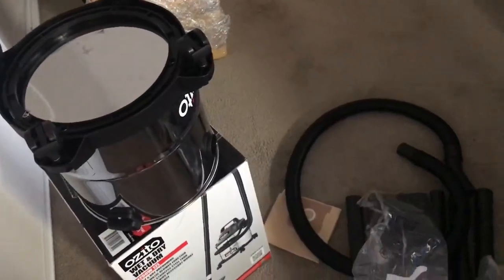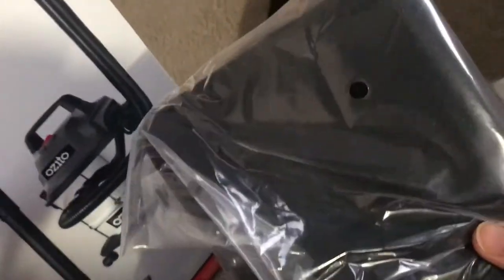Ozito Wet and Dry Vacuum Cleaner review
Find out if this brand of vacuum is a great buy. Know all from price, assembly, actual performance, etc.